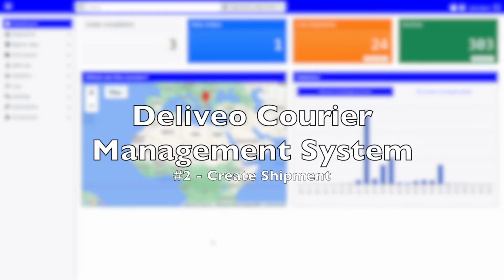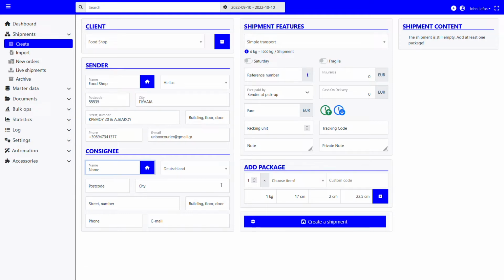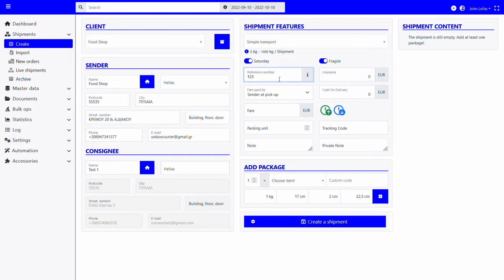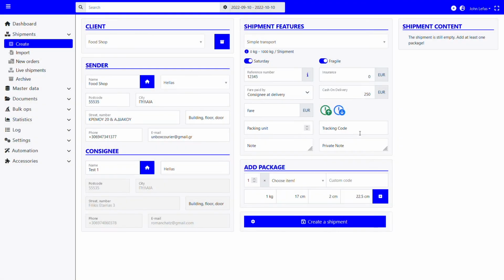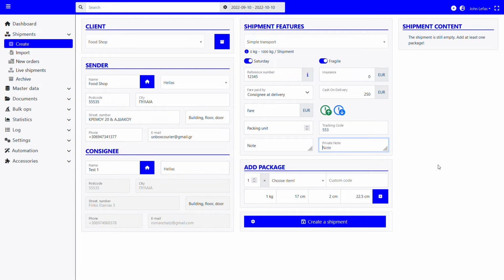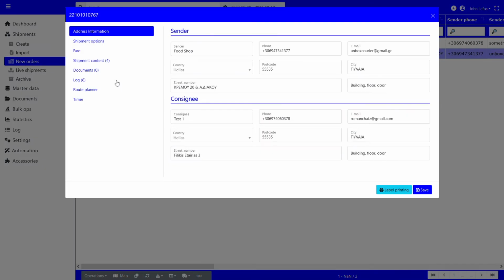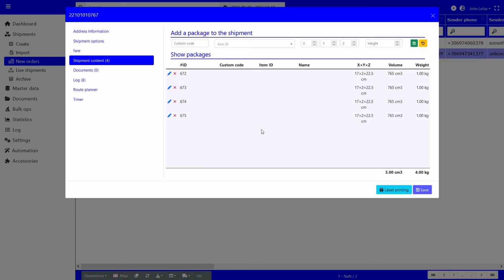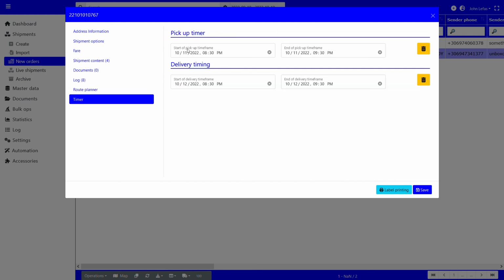Deliveo Courier Management System | #2 - Create shipment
In this video, we show you how easy it is to create a new shipment in Deliveo. We will create a shipment with all its detailed settings.